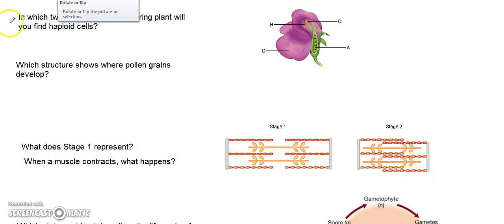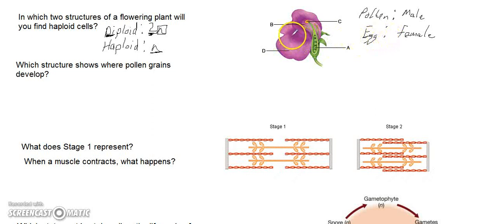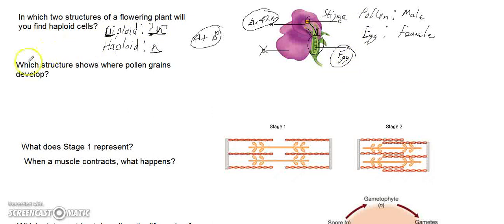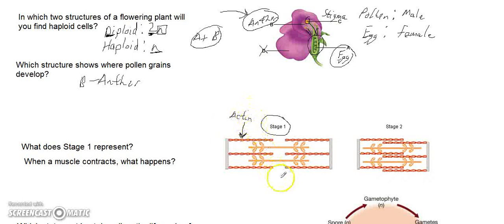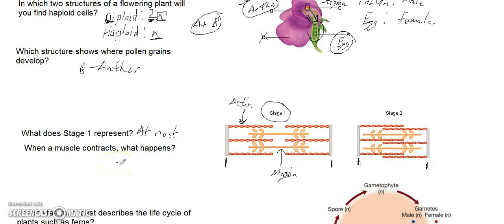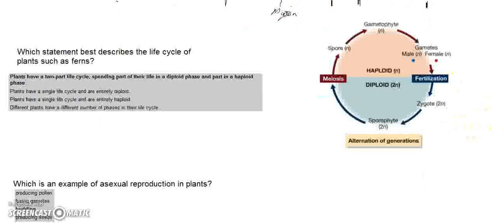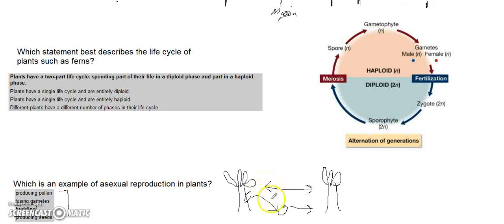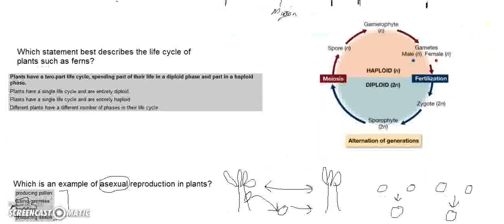Unit 4 Test Re teach Biology B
Re-teaching for the Unit 4 Test.